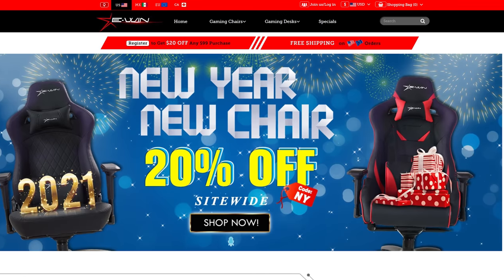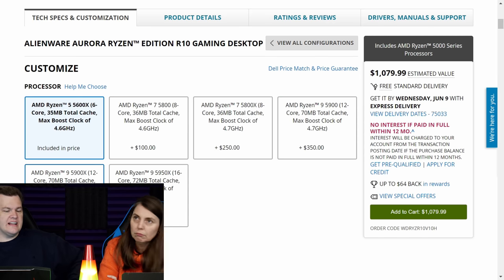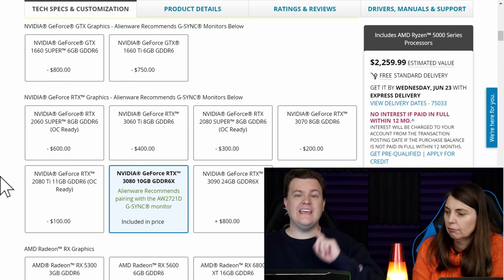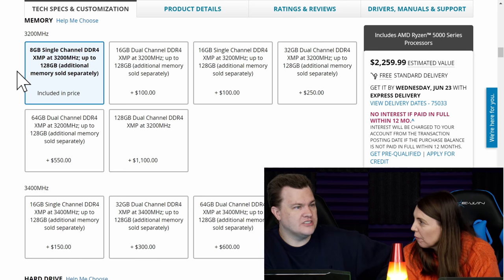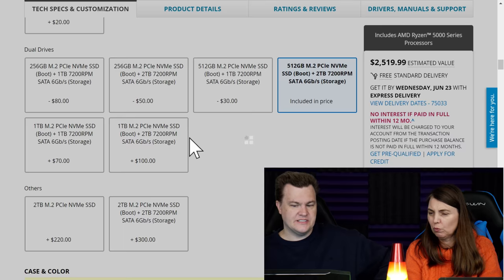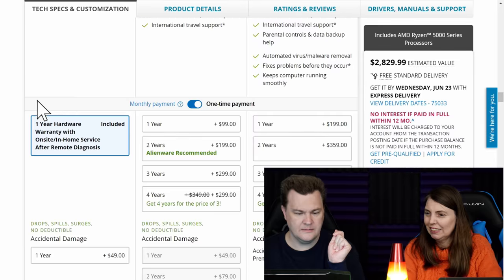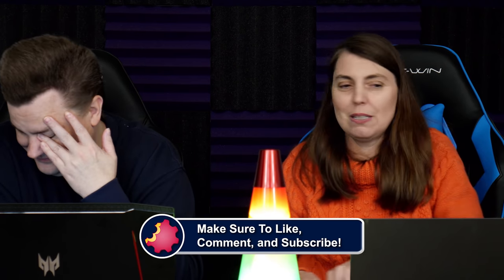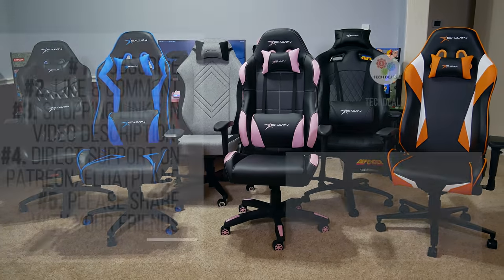Why You Should Buy Prebuilt PC's From Dell